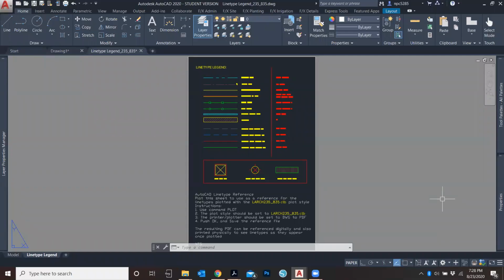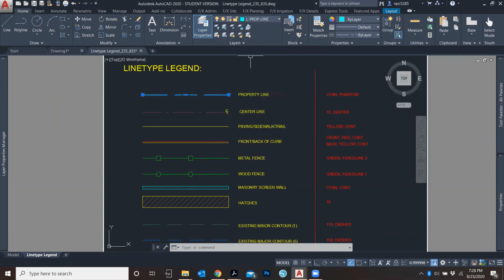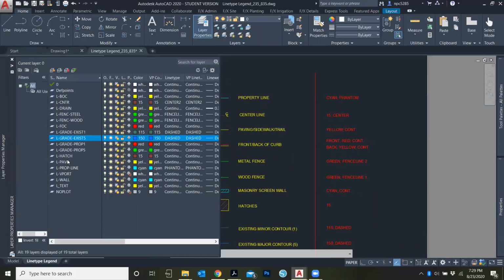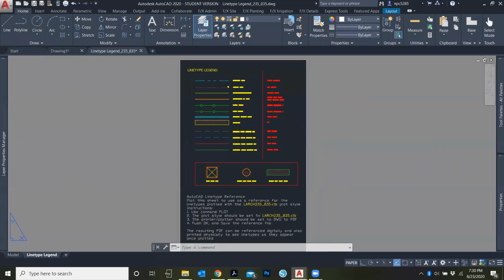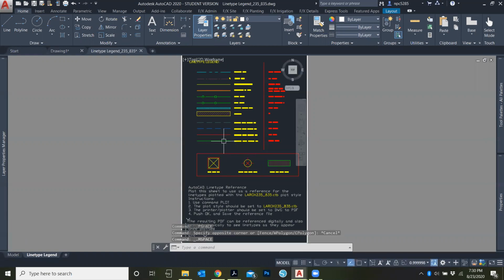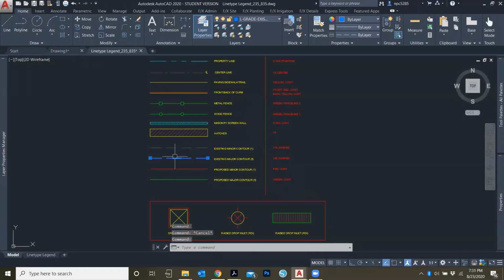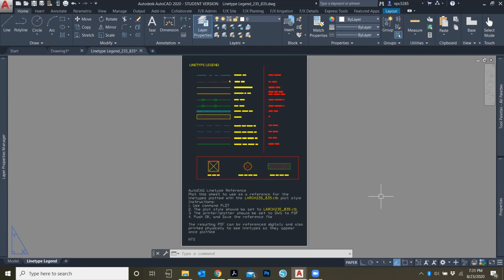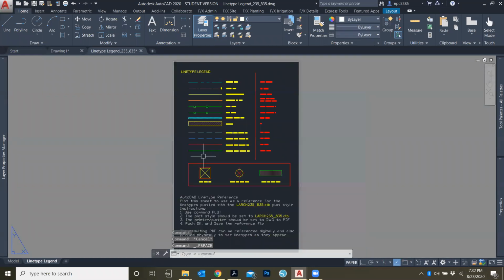AutoCAD Tutorial #4 Linetype Legend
File: Linetype Legend_235_835